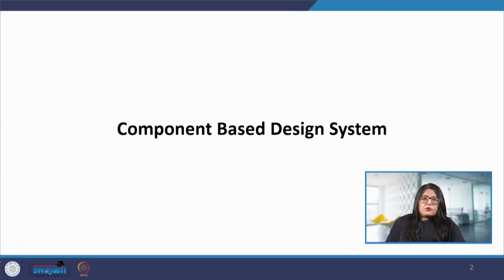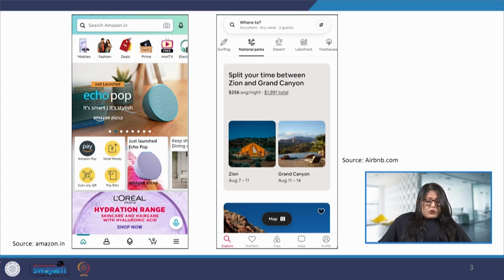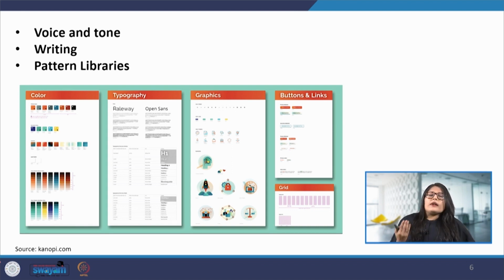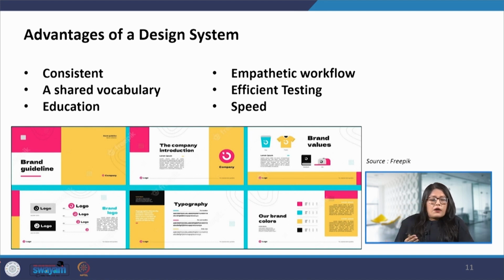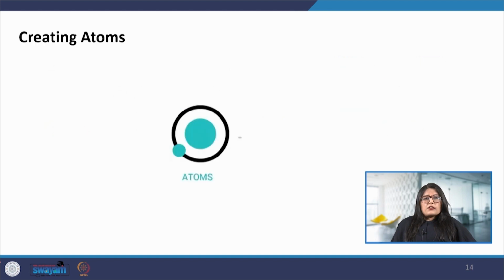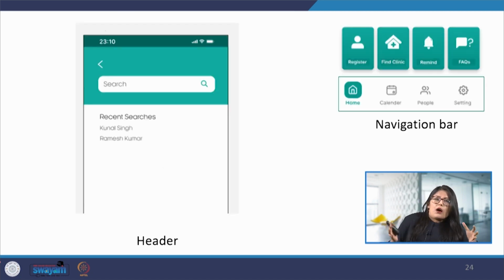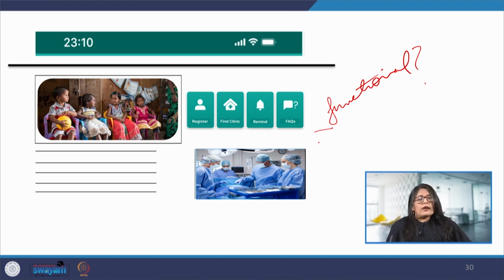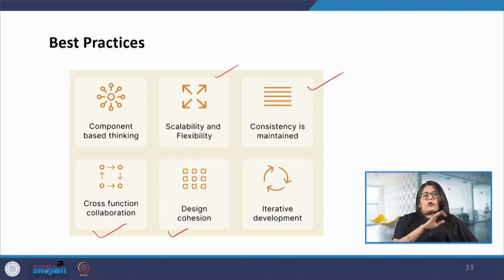Lecture 20: Component-Based Design Systems